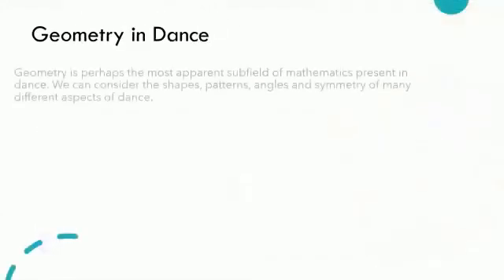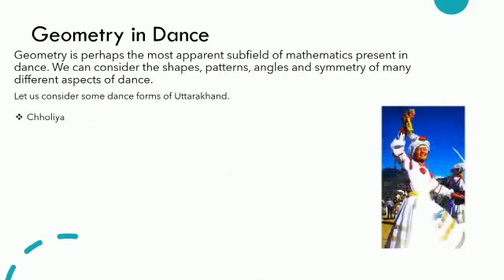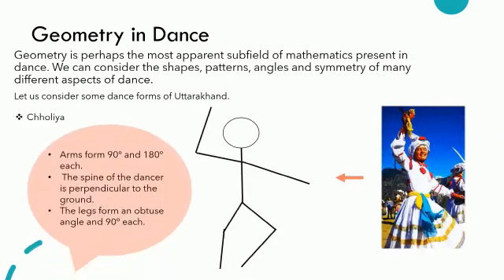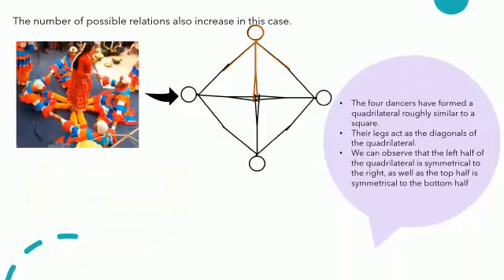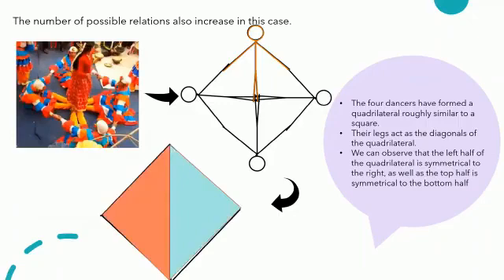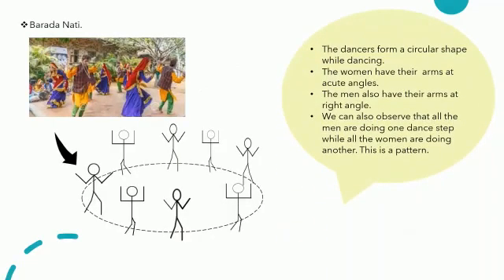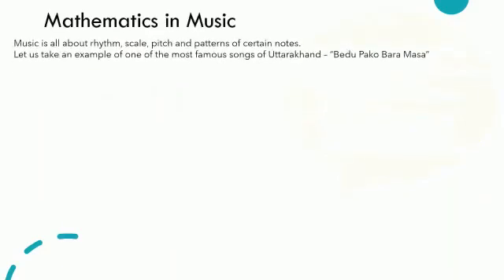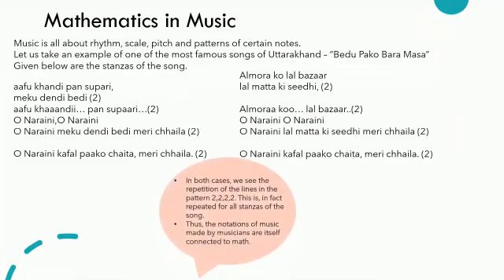Art integrated project of maths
LOSE WEIGHT. STUFF YOUR FACE.
LOSE WEIGHT.